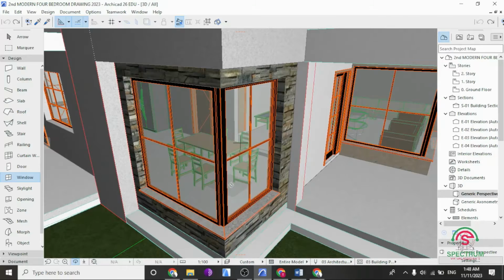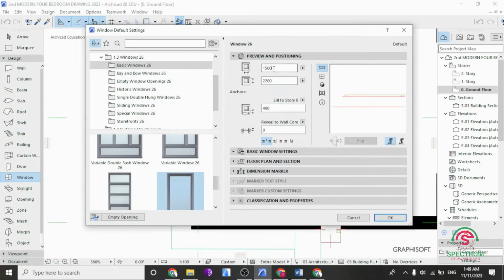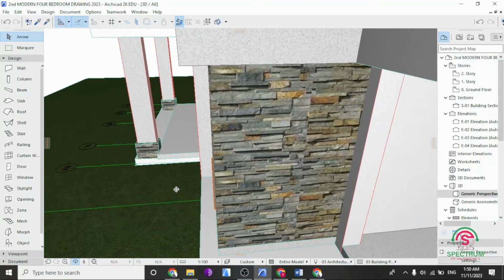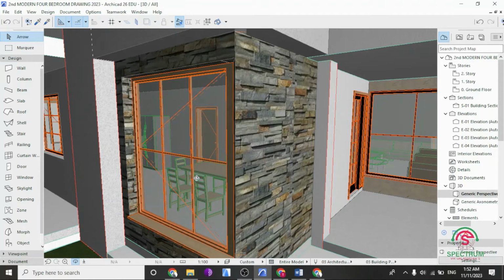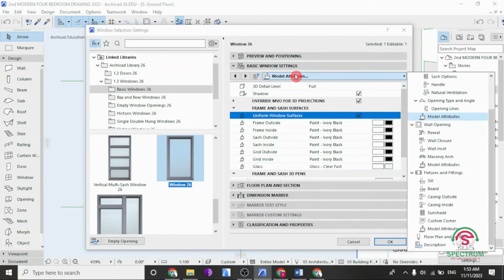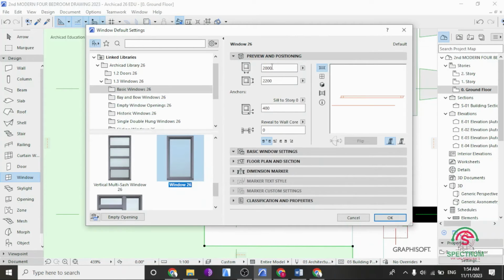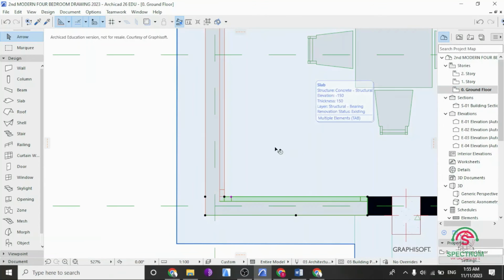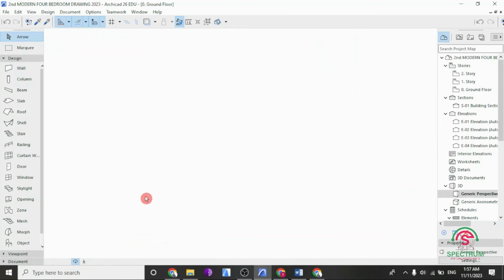ArchiCAD 26 - How To Draw A Corner Window In ArchiCAD 26 Tutorial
In this tutorial, I will show you How to Draw  A Corner Window In ArchiCAD 26 by using easy-to-follow steps.